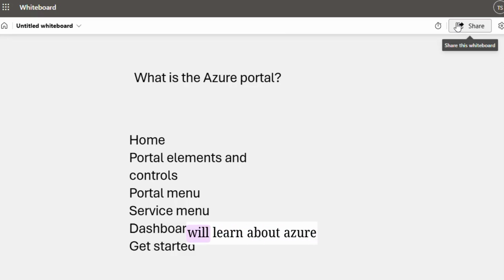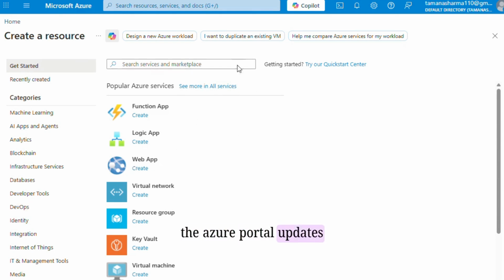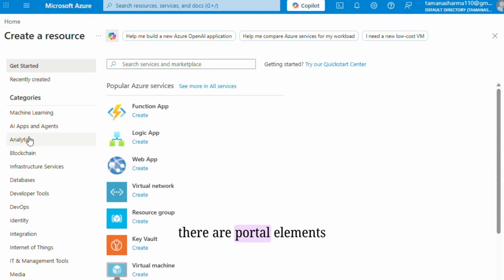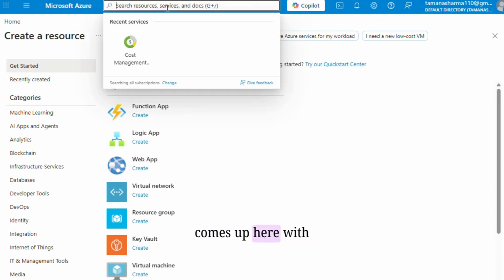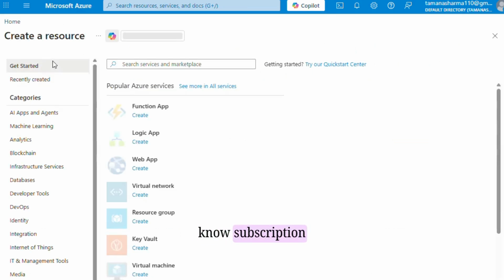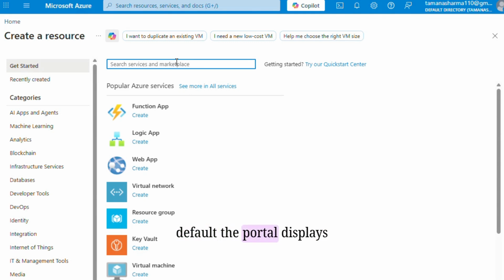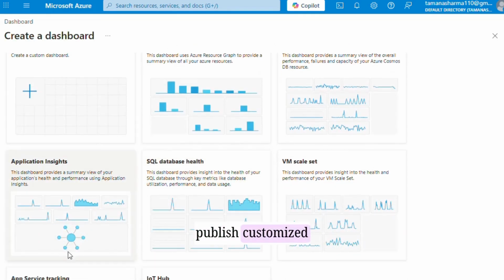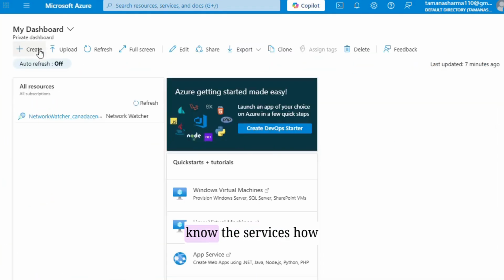👉 “Azure Portal Tutorial for Beginners | Everything You Need (2026)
In this video, we’ll understand the Azure Portal from scratch and learn how to use it step by step.

If you're preparing for AZ-900 or just getting started with Microsoft Azure, this tutorial will help you navigate the Azure Portal with confidence.

🔹 What you’ll learn:

Azure Portal overview
Dashboard and navigation
Resource groups explained
How to search and manage resources
Basic hands-on walkthrough

This video is perfect for beginners with no prior experience.

🎯 Recommended for:

Beginners exploring Microsoft Azure

👉 Watch till the end to get a clear understanding of how Azure Portal works in real time.